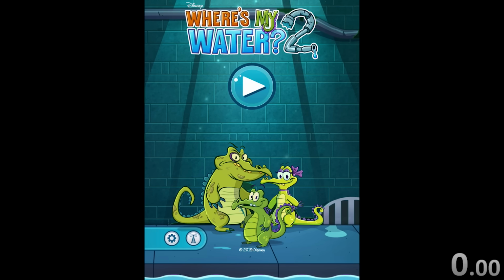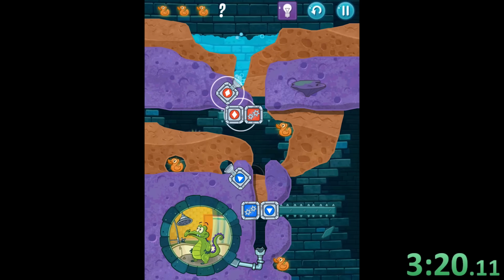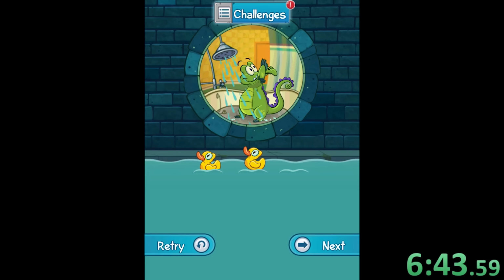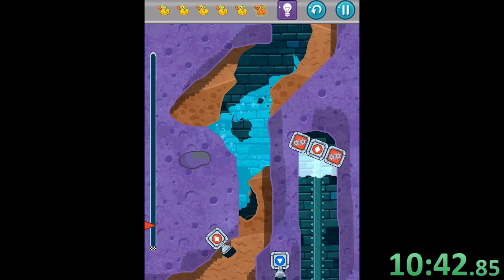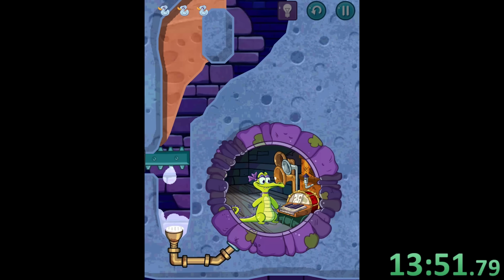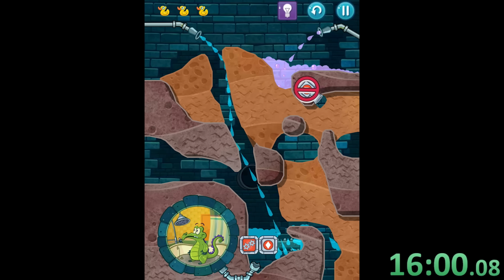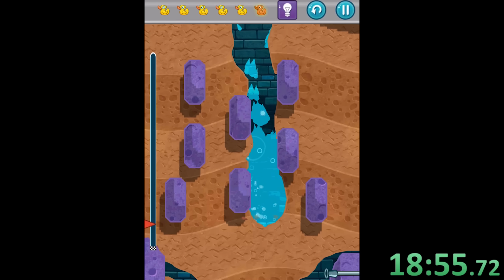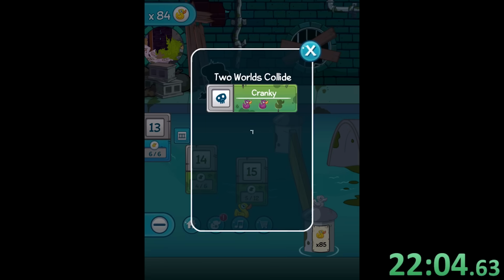I tried speedrunning Where's My Water 2 and used the smartest solutions to go as fast as possible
Where's My Water is a classic game from when I was young and Where's My Water 2 is even better. It improves on the previous game, and speedrunning makes the game super phone to play though. My sanity... might not agree with me too

Watch the world record speedrun here: this run